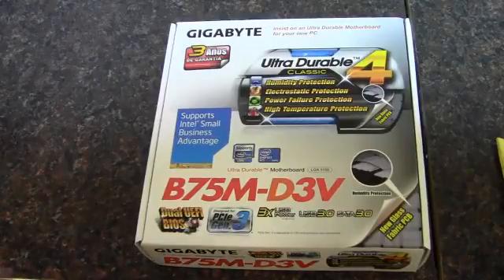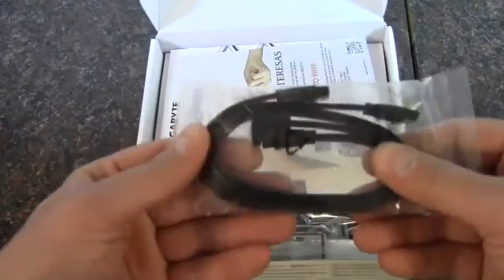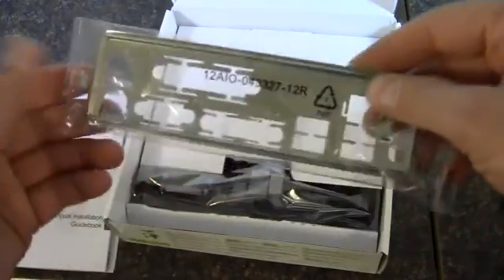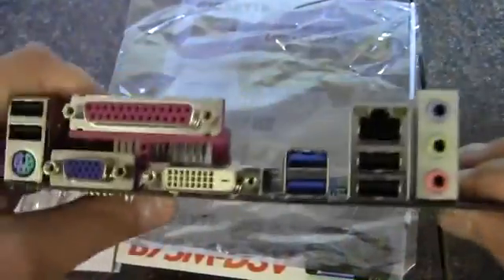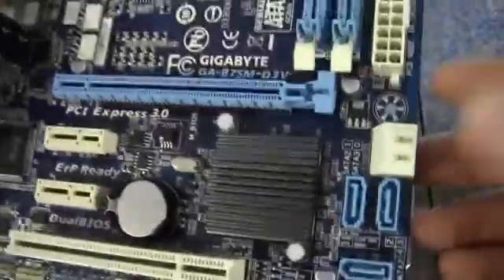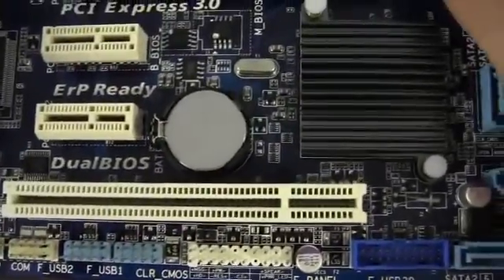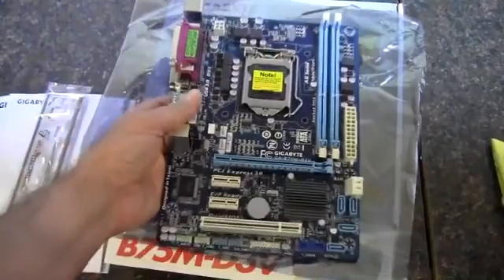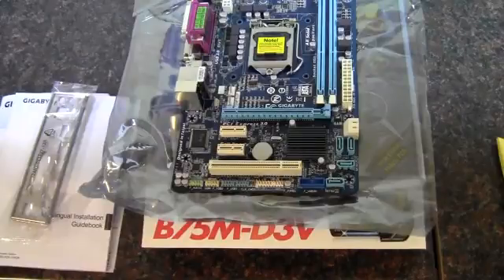Gigabyte B75M-D3V Motherboard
Unboxing and quick look at the Gigabyte B75M-D3V Motherboard